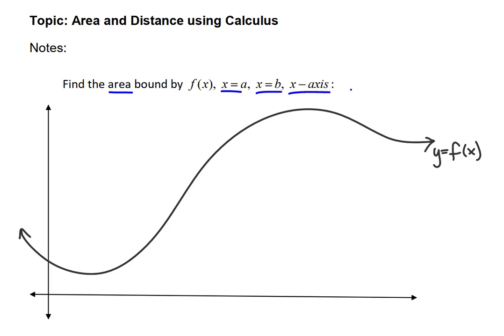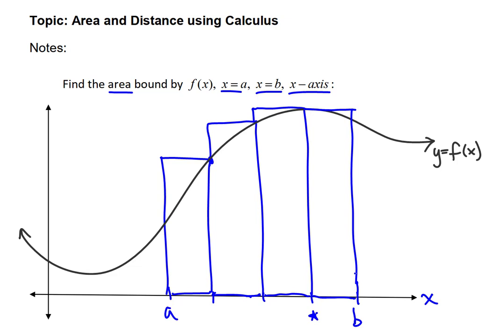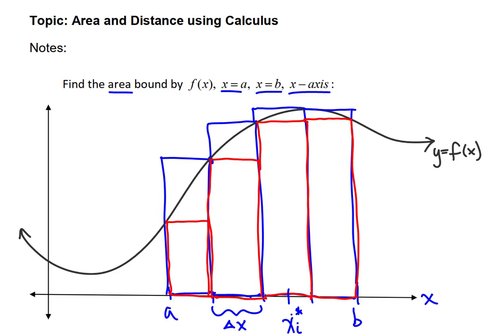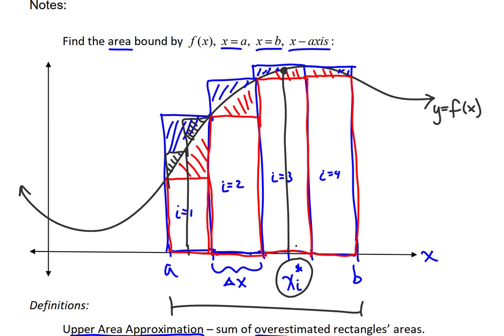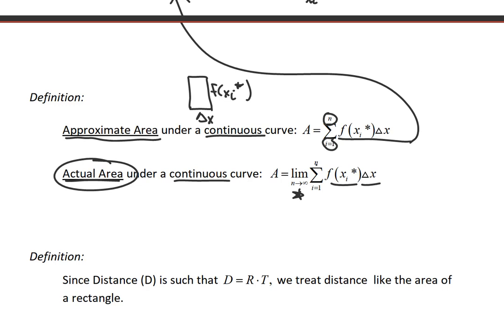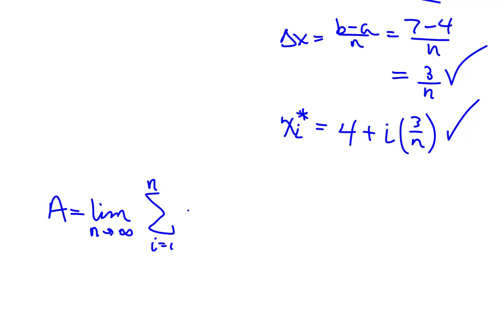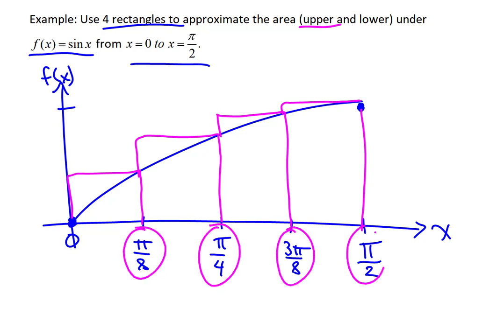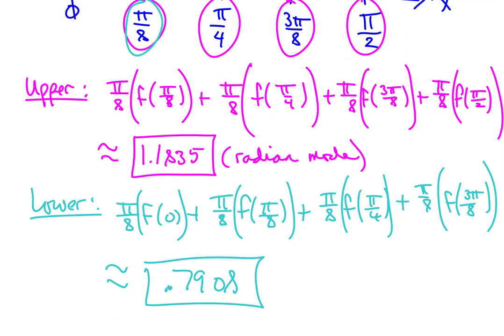Area and Distance using Calculus